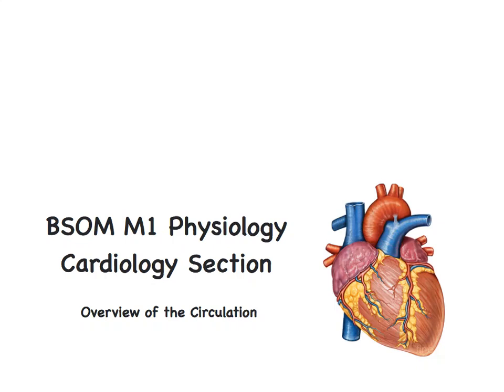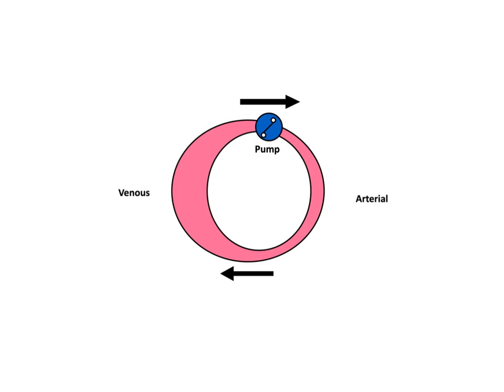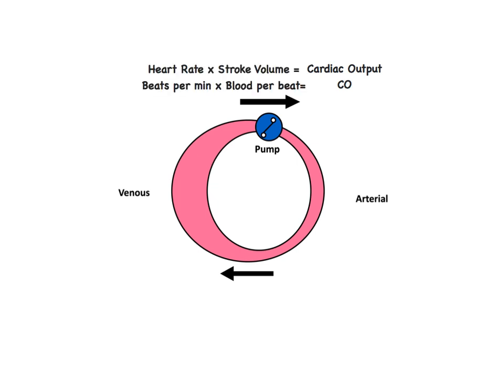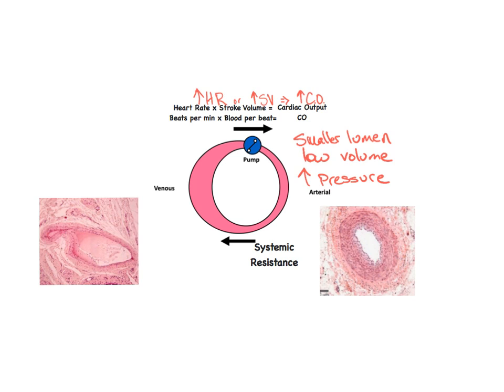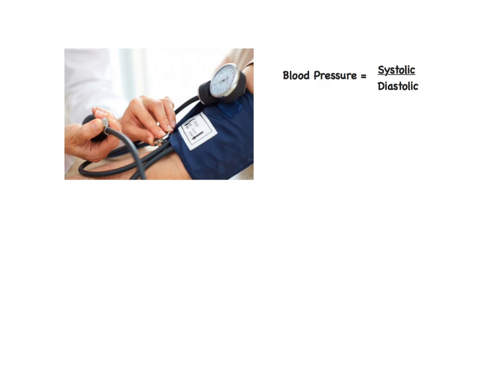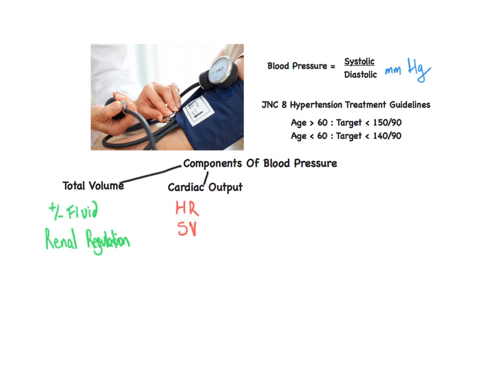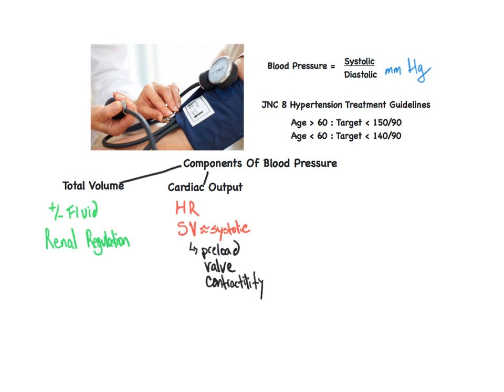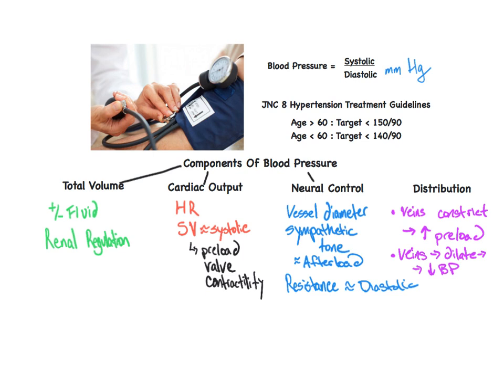BSOM Physiology: Overview of Circulation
This video corresponds with the BSOM Cardio Physiology lecture on Monday January 6, 2020. Please watch before coming to class. It is recommended to watch on 1.5 speed.